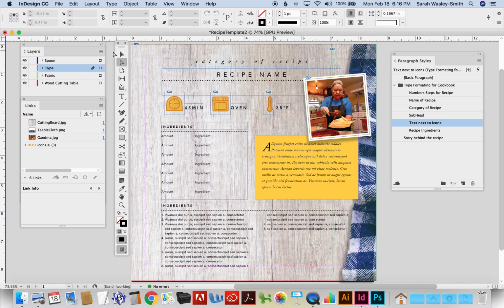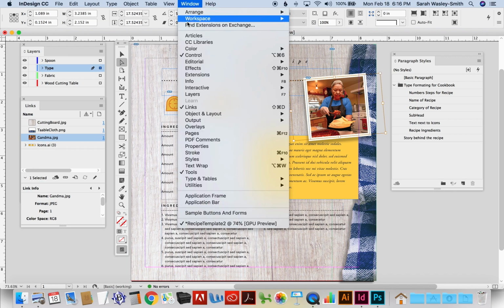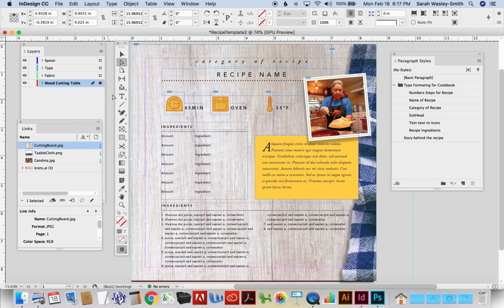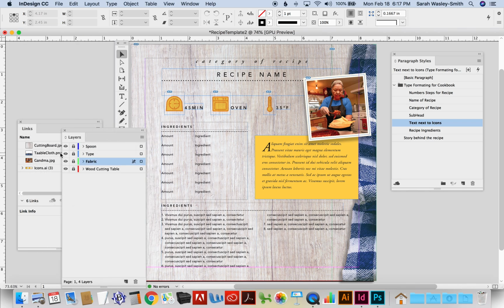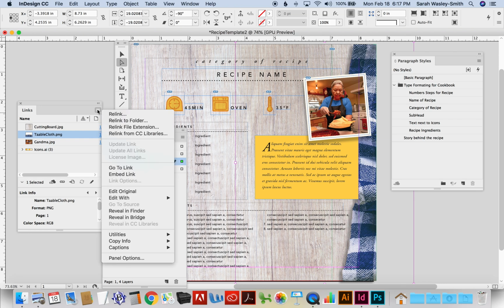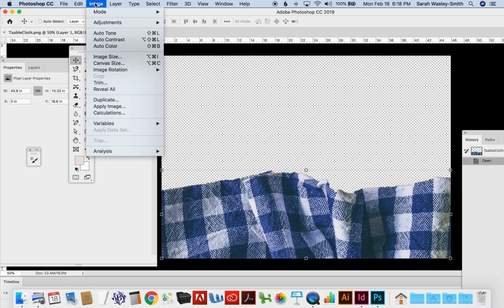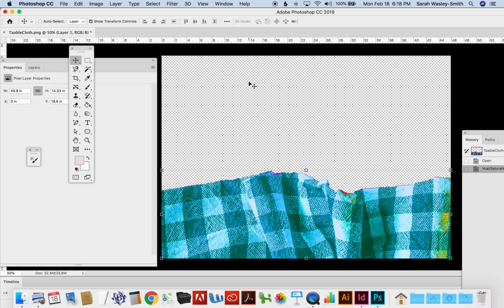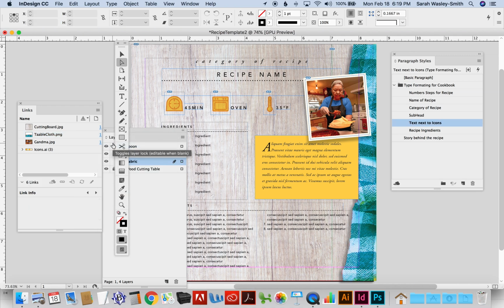InDesign Editing Linked Image Files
Short Video for explaining how to edit linked images in an InDesign Document. Images are Photoshop images and not Vector Images from Illustrator.